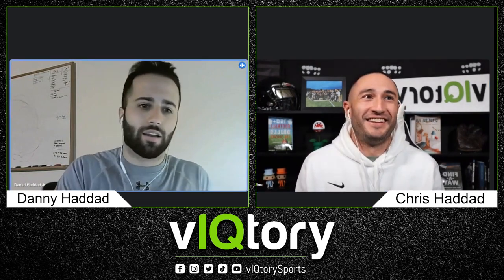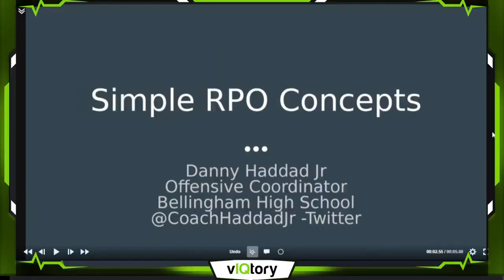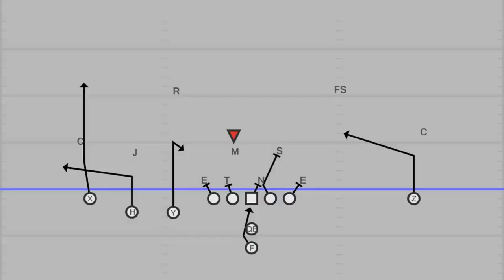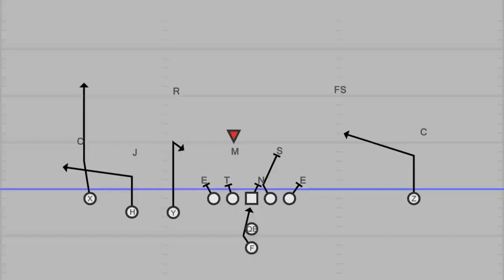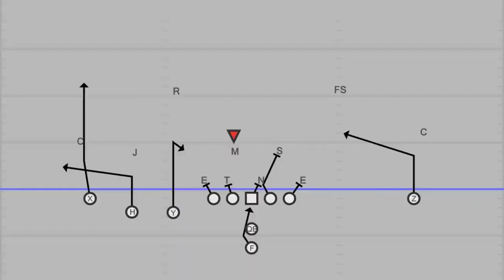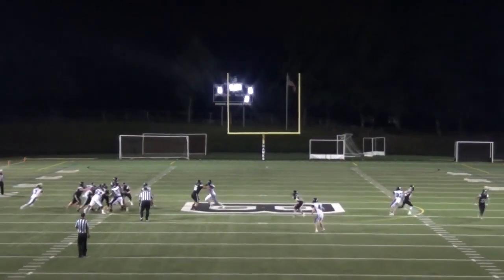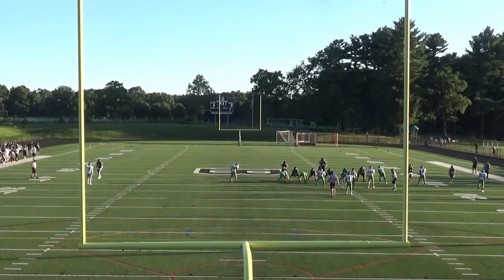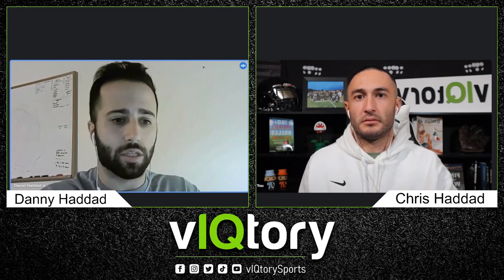How To Install RPO Into Any Spread Offense Complete Guide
How to install RPOs into any spread offense. Complete guide on how to easily install simple RPO concepts into any offense. RPO Football.